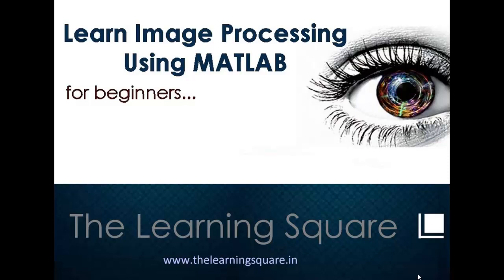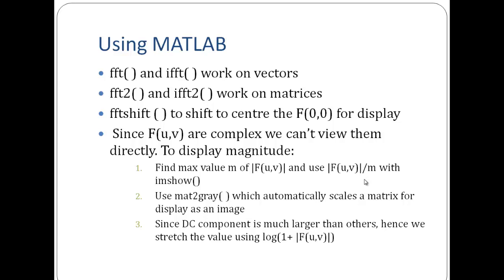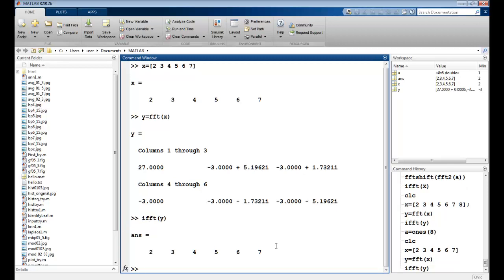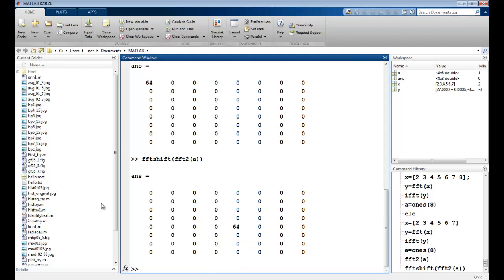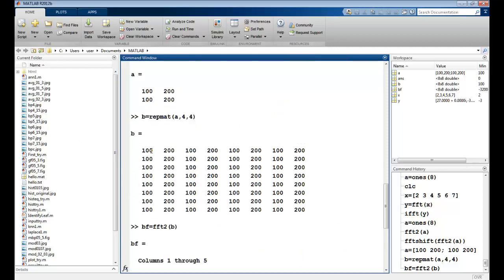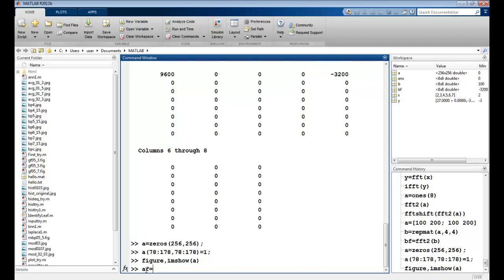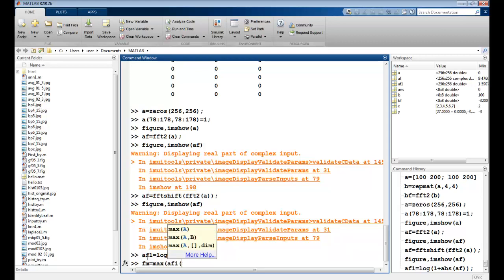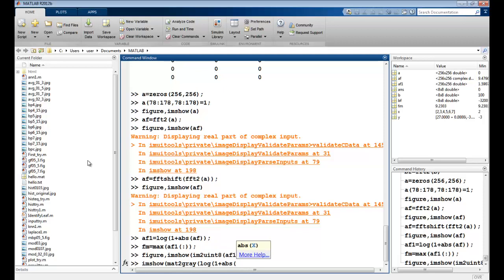INTRODUCTION TO FOURIER TRANSFORMATIONS -PART III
We implement Fourier transformations using MATLAB in this tutorial.